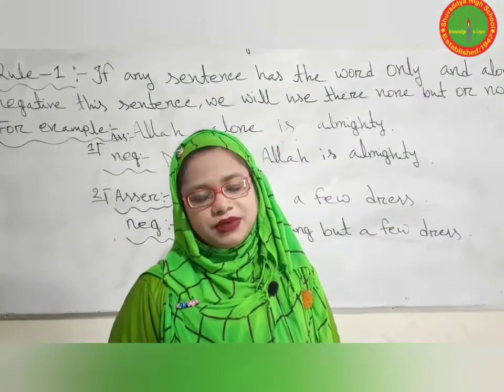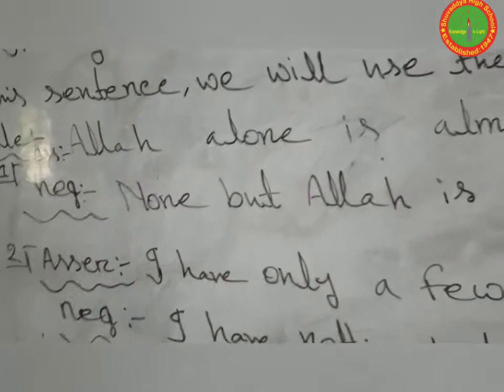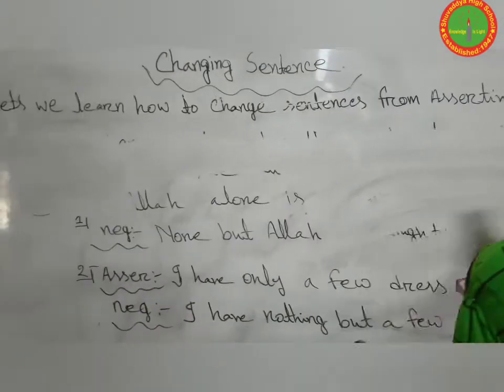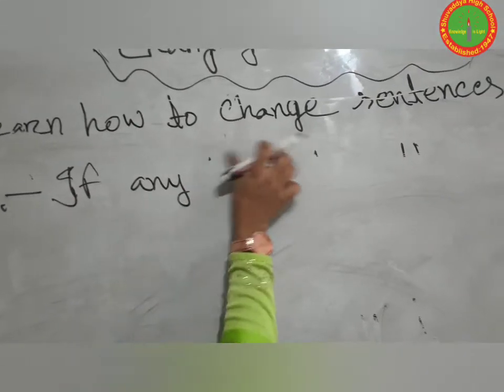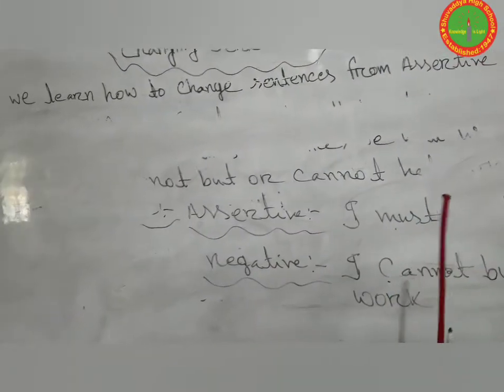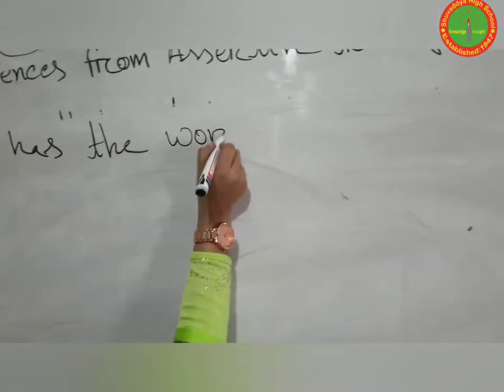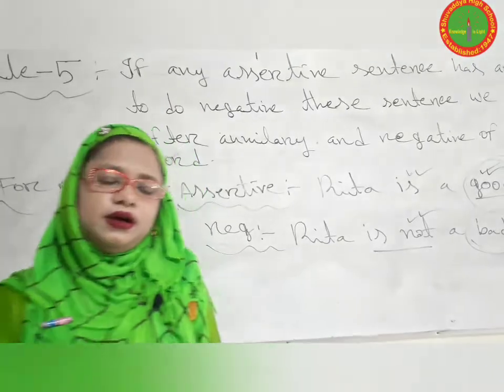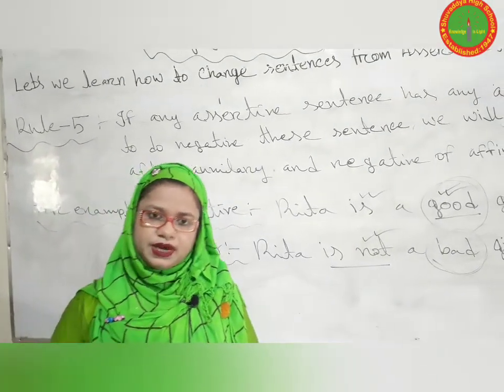ঘরে থাকি ক্লাস করি, ৮ম, ইংরেজী ২য় মমতাজ আক্তার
শ্রেণি: ৮ম, বিষয়: ইংরেজী ২য়, Changing sentence